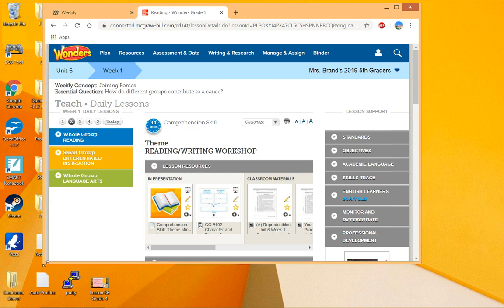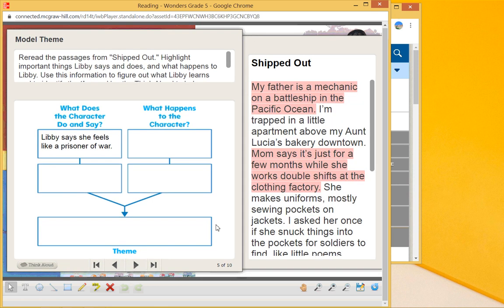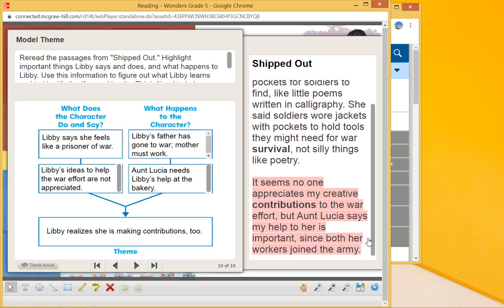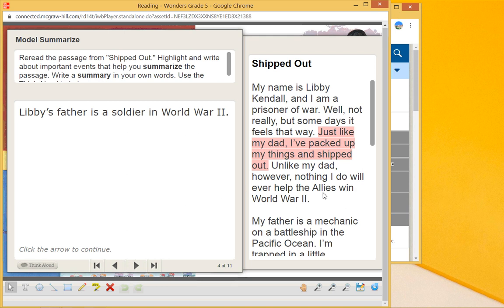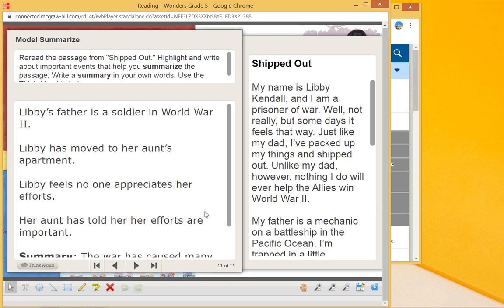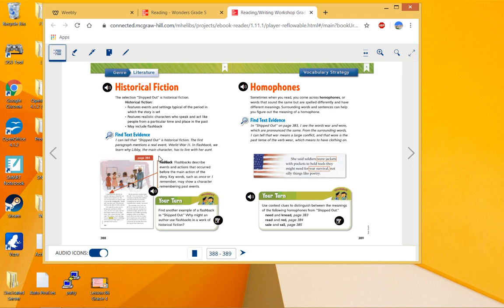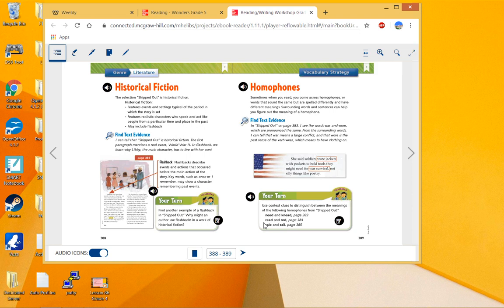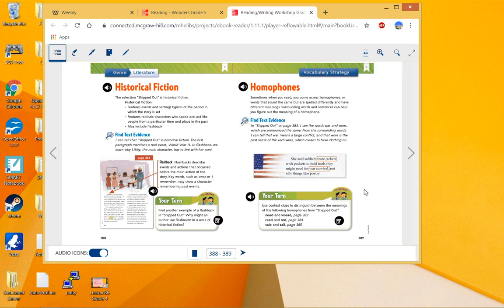Grade 5 Unit 6 1